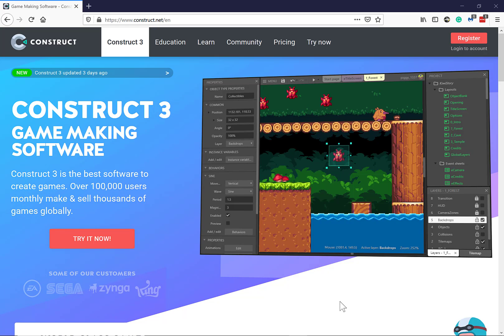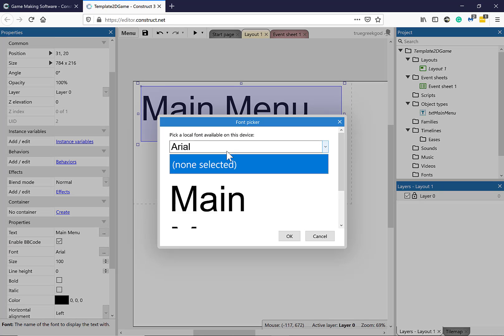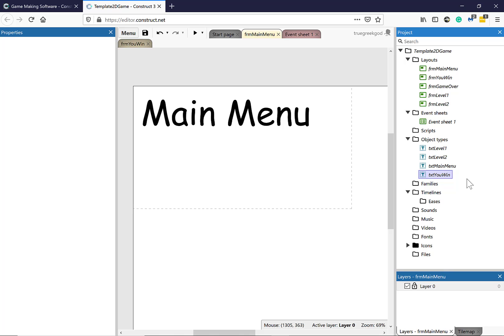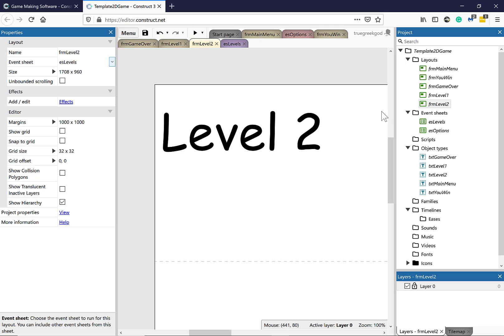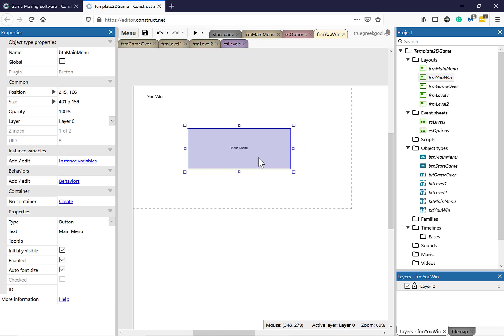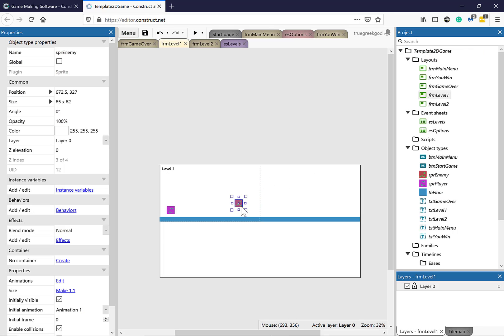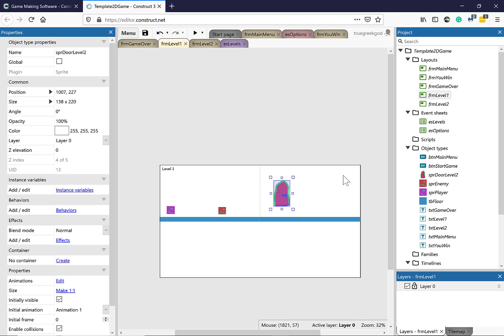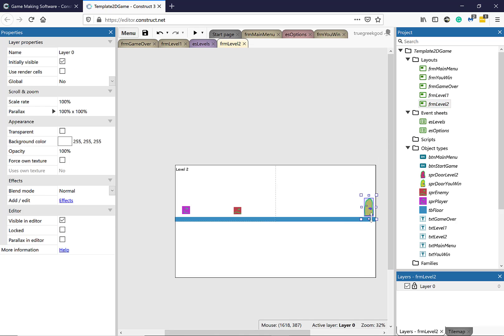Construct 3 - How to setup a game template